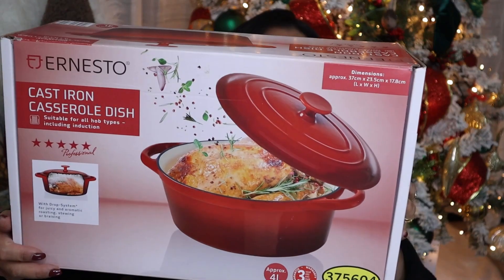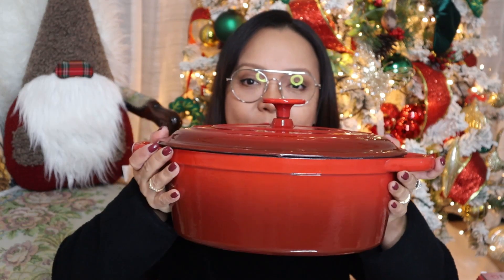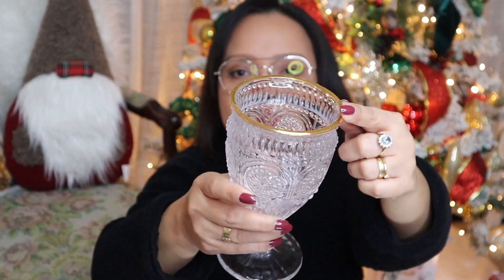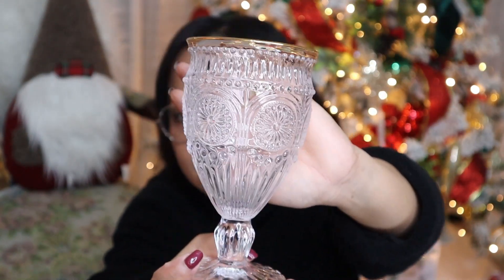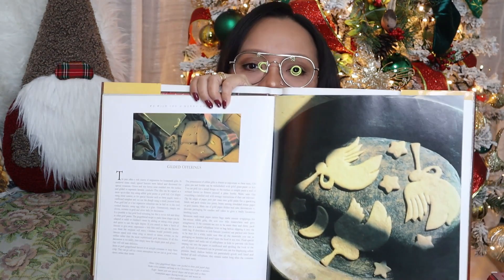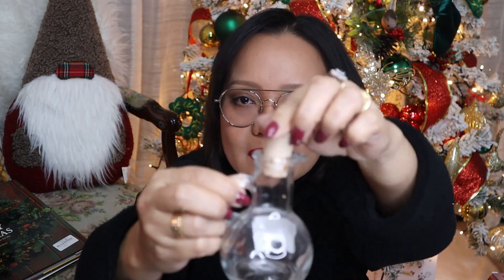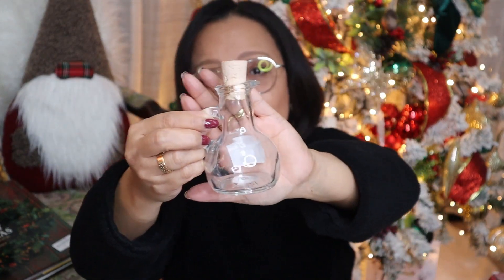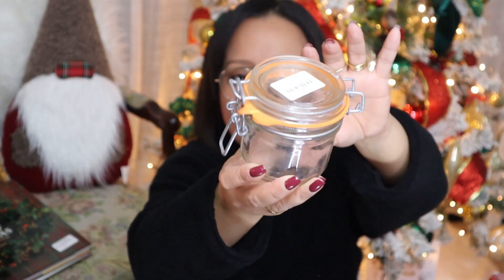LAST HAUL. Thank you 💞